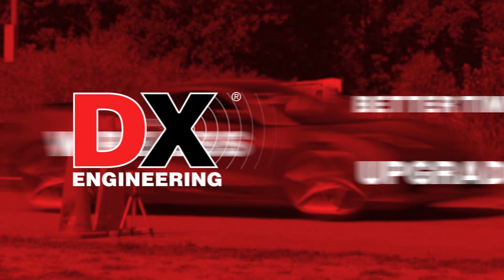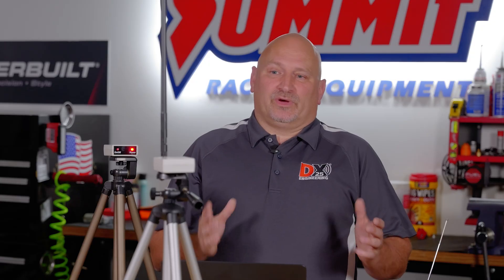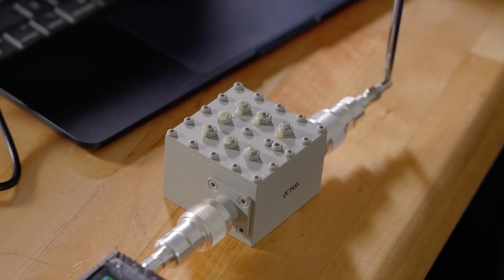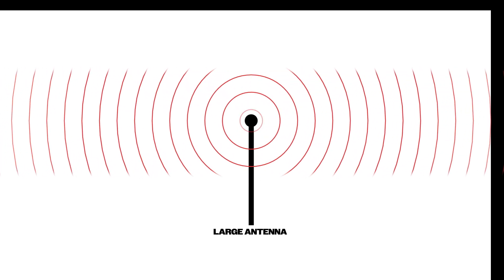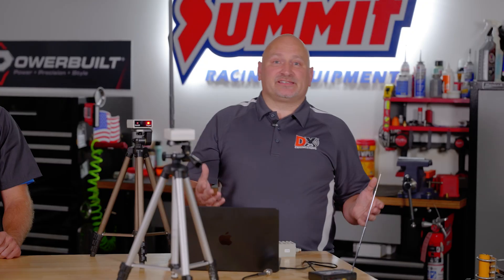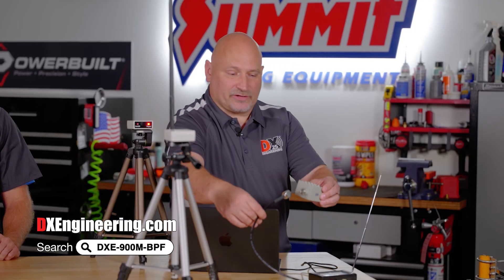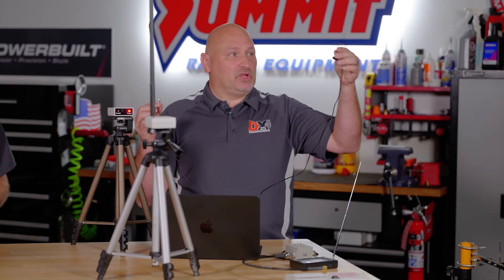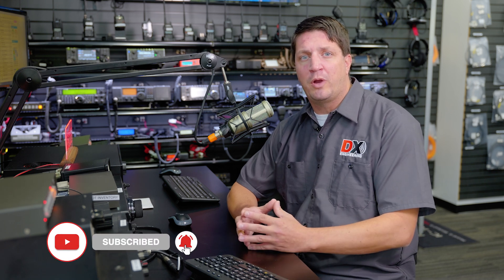DX Engineering & Summit Racing Offer Improved Track Timing Antennas & Filters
When the Akron Sports Car Club was having problems with its wireless FarmTek track timing system, its folks called Summit Racing—and Summit Racing turned to the radio communications experts at DX Engineering to solve the problem. Turns out, the issue was a one-two punch of under-performing antennas coupled with too much electrical “noise” at the track. DX Engineering solved the problem with a set of new, high efficiency antennas to improve the timing transmitter range, and a band-pass RF filter to eliminate all the extra radio noise—and they’re offering handy kits so you can upgrade your timing system the same way. If you’re having similar issues with your FarmTek wireless timing system for your racetrack or autocross club, this video is worth a watch.